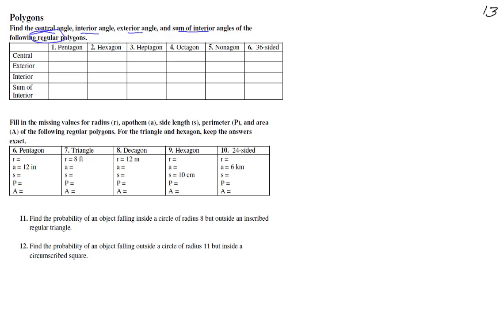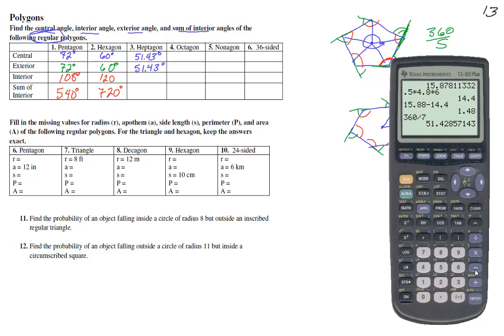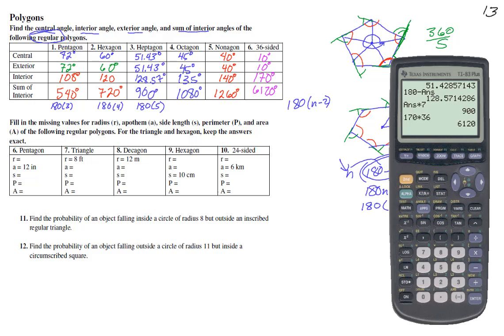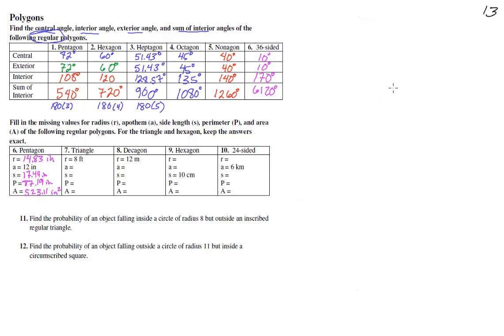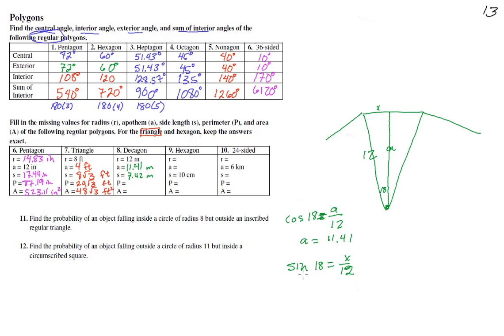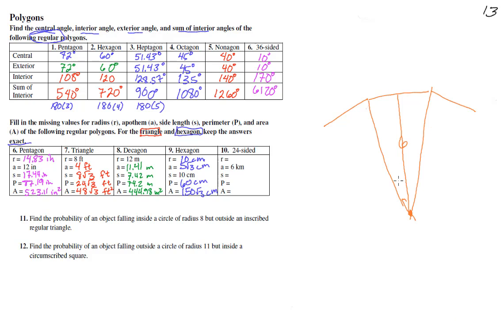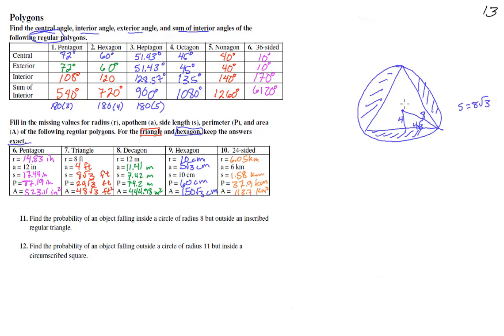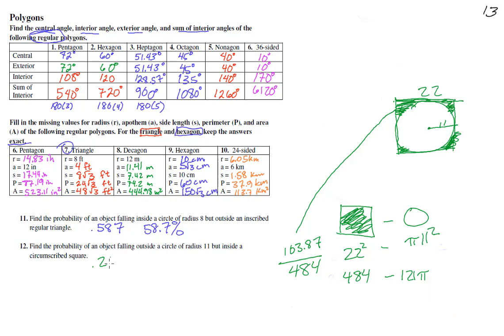SSAD2017 pg13 sol1-12